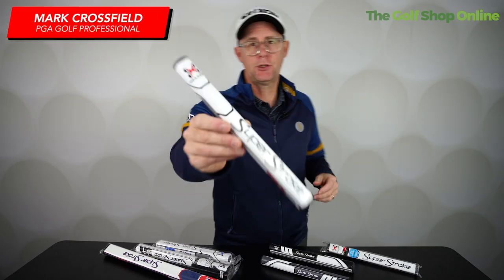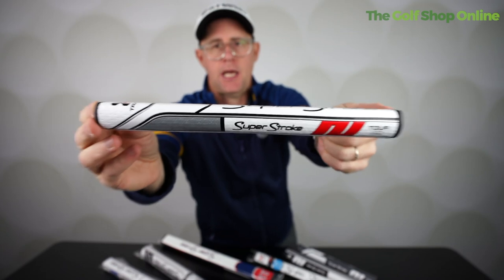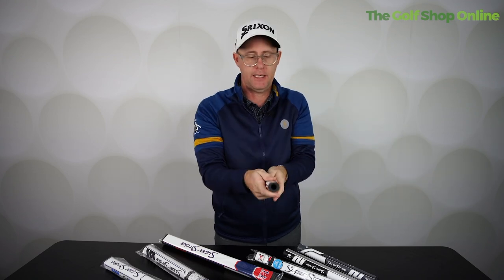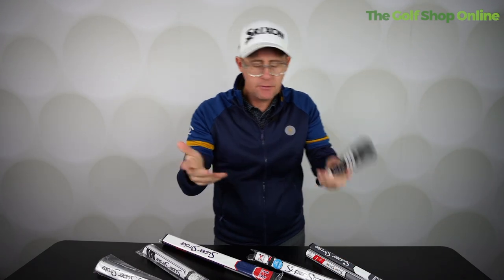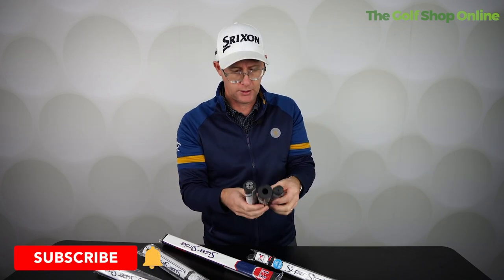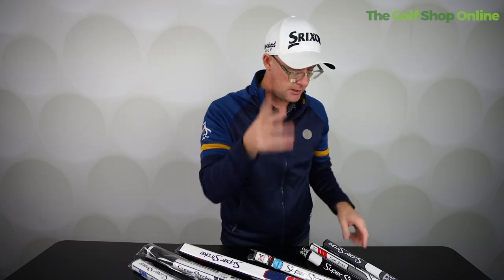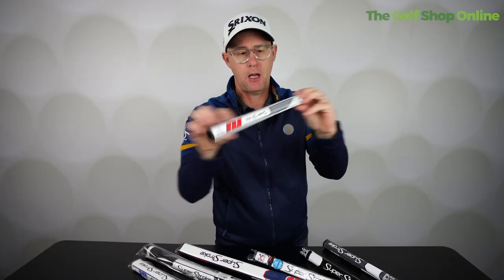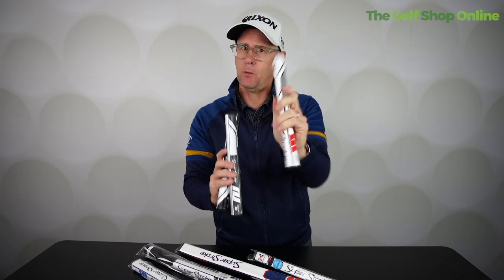Super Stroke Putter Grips Overview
Looking for a new putter grip? Super Stroke might be just what you're looking for! In this video, I take a look at the different types of grips offered by Super Stroke, and explain the benefits of each.